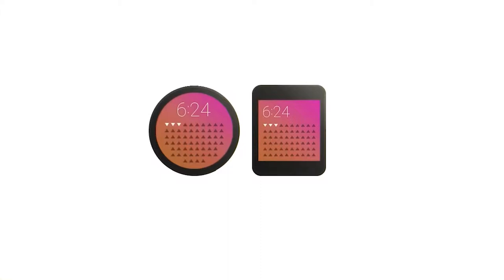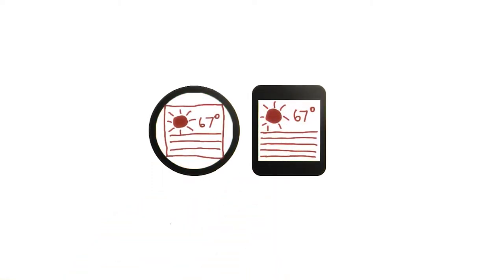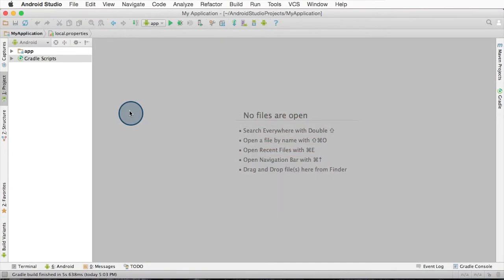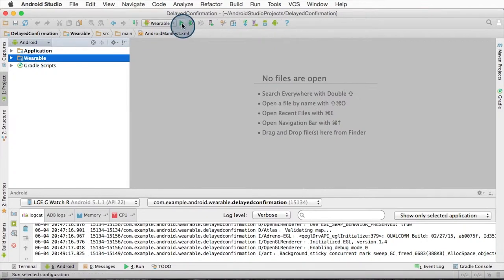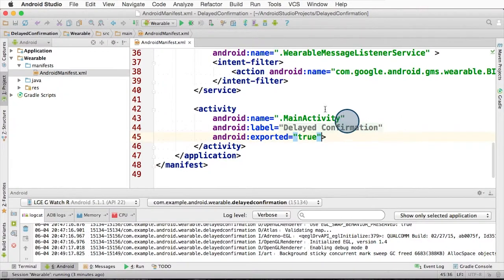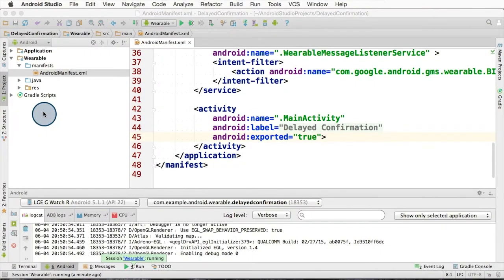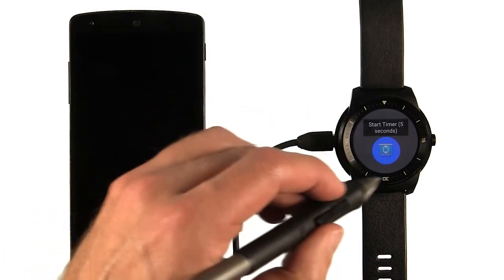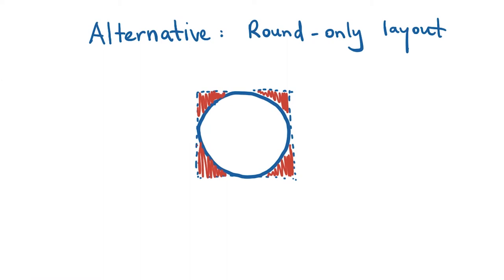BoxInsetView and WatchViewStub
This video is part of the Udacity course "Android Ubiquitous Computing".